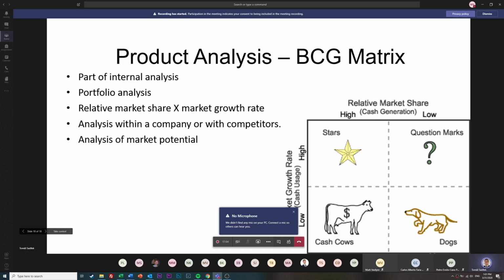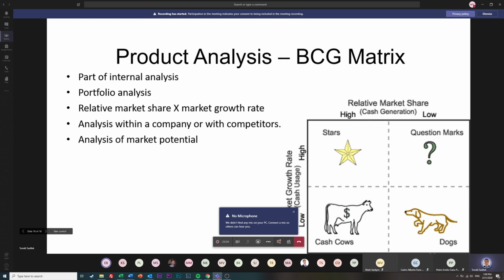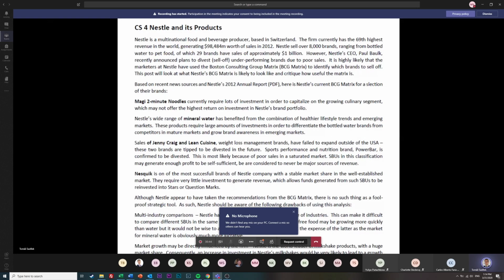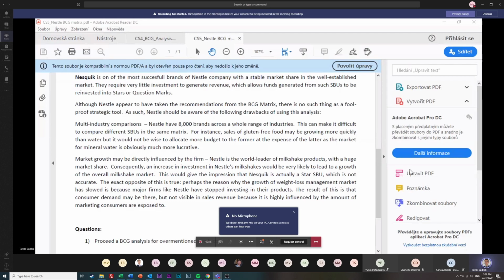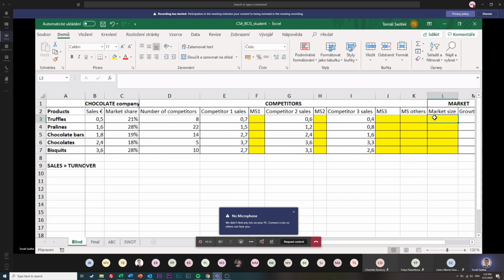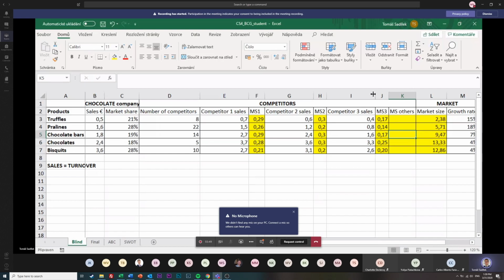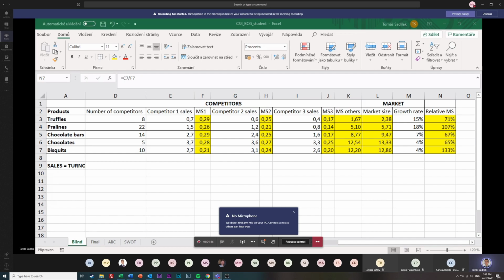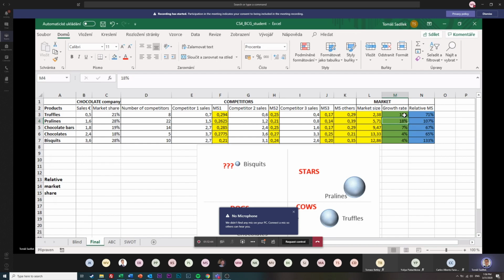Strategic Management 7 - 31.03.2020